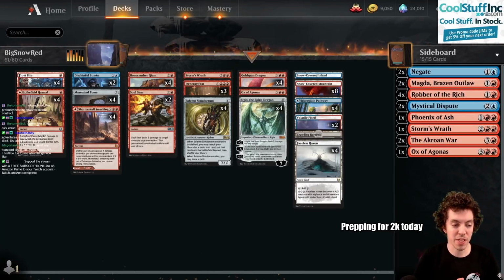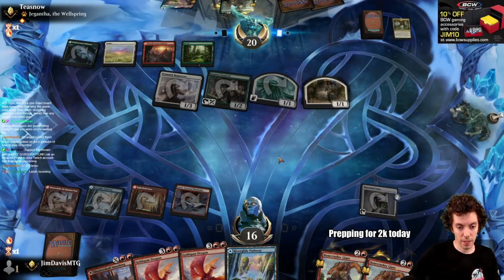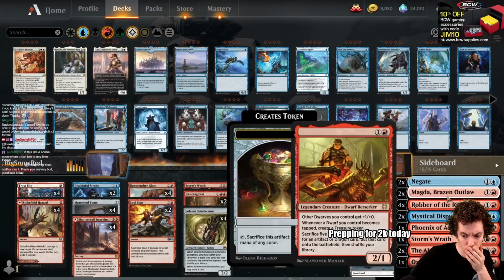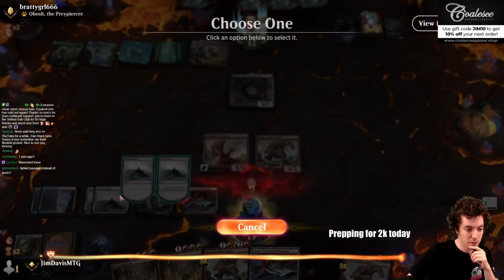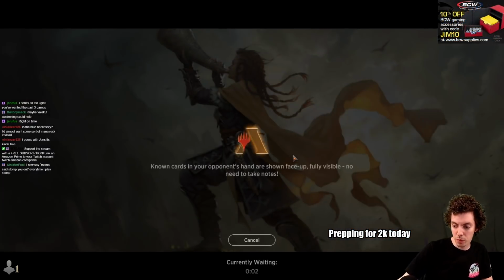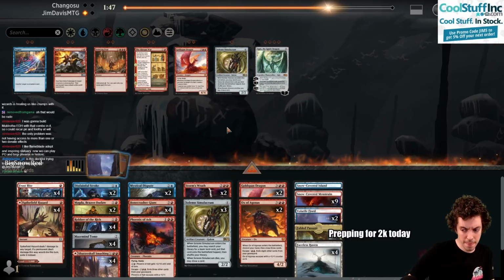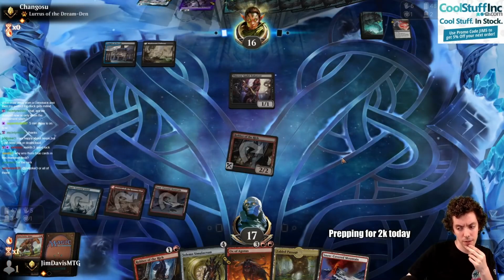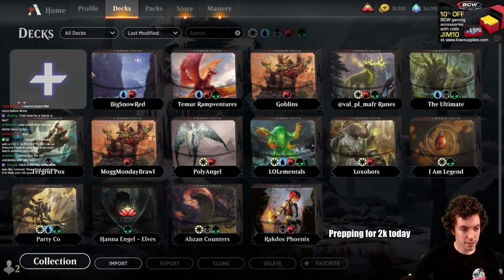(Standard) 🔴🔵 - Wet Big Red - Adding A Splash Of Blue To Big Red Control!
I update my Big Red Control deck with a light blue splash to help shore up the matchup against Yorion and Emergent Ultimatum decks.

Deck
4 Bonecrusher Giant
9 Snow-Covered Mountain
4 Solemn Simulacrum
4 Mazemind Tome
4 Goldspan Dragon
4 Faceless Haven
4 Fabled Passage
2 Volatile Fjord
2 Storm's Wrath
4 Spikefield Hazard
2 Disdainful Stroke
1 Soul Sear
1 Snow-Covered Island
4 Shatterskull Smashing
1 Ox of Agonas
2 Irencrag Feat
4 Frost Bite
4 Ugin, the Spirit Dragon

Sideboard
1 Soul Sear
4 Robber of the Rich
1 Phoenix of Ash
2 The Akroan War
1 Ox of Agonas
2 Negate
2 Mystical Dispute
2 Magda, Brazen Outlaw